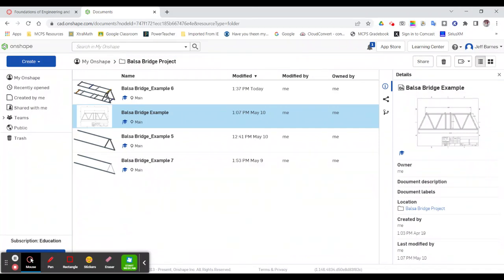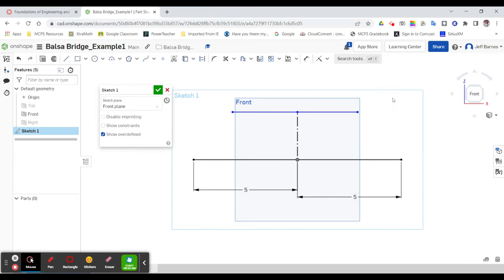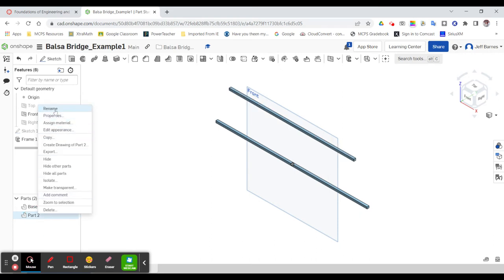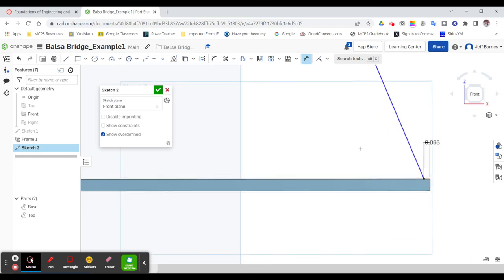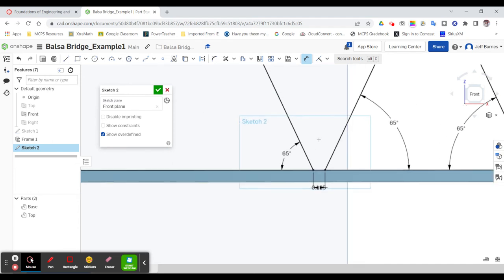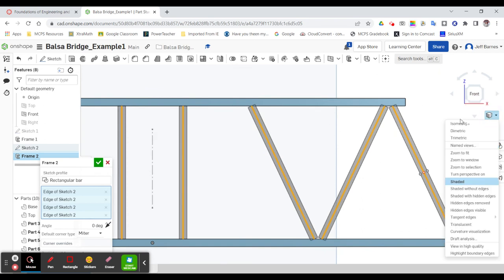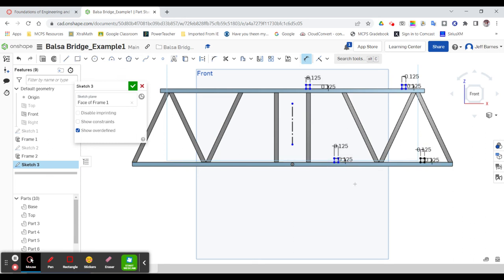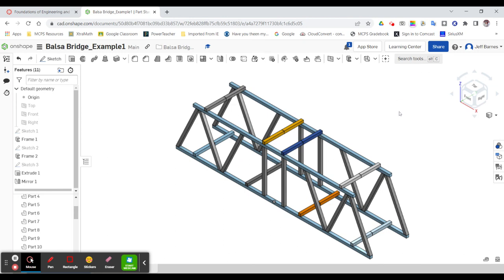Balsa Bridge Example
This video tutorial demonstrates how to design a Balsa Bridge using Frames and Mirror function in Onshape.